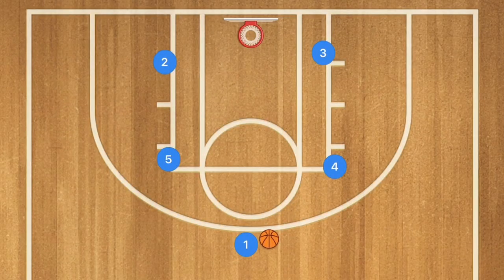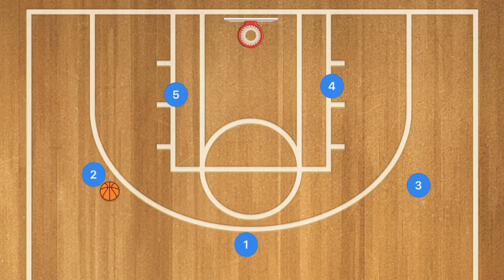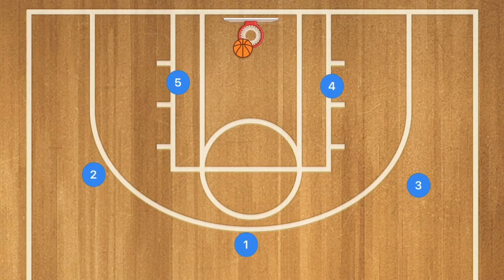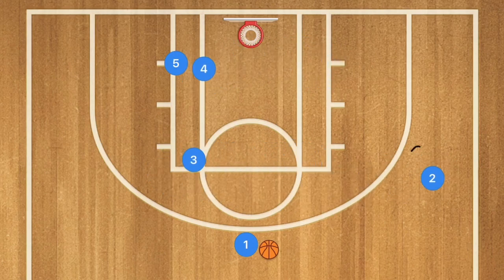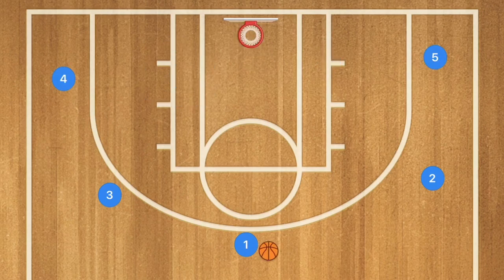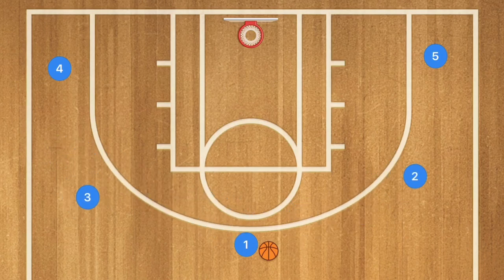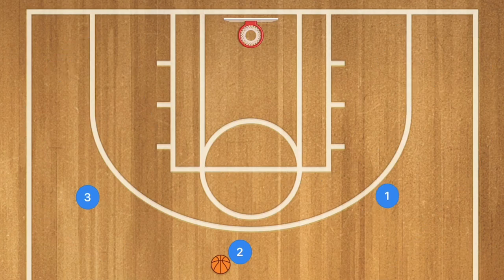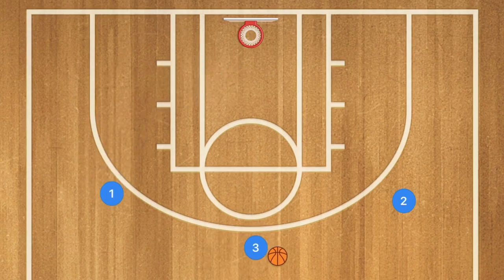Basketball Plays To Teach Kids To Spread Out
Basketball Plays To Teach Kids To Spread Out. These Basketball plays will make your players spread out which will allow them to score easier and also teach them that clumping together is not how to play Basketball. Between the simple box offense plays and 5 out Basketball plays these are simple enough Basketball plays for young kids and also spread the floor.